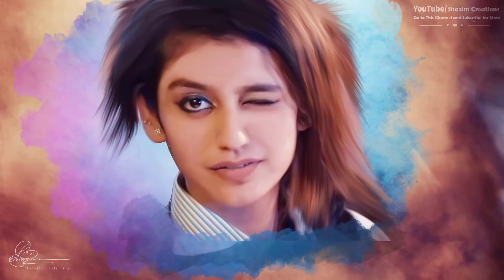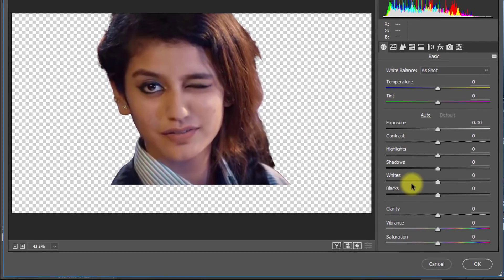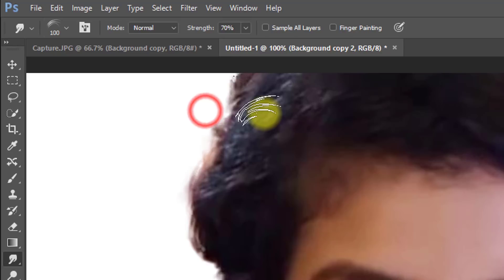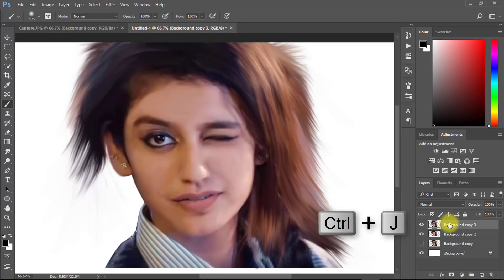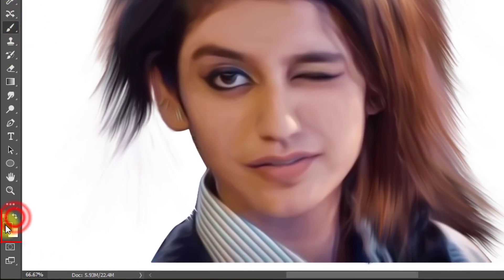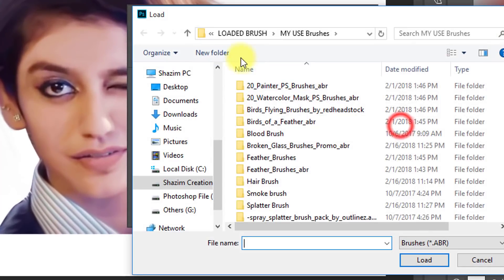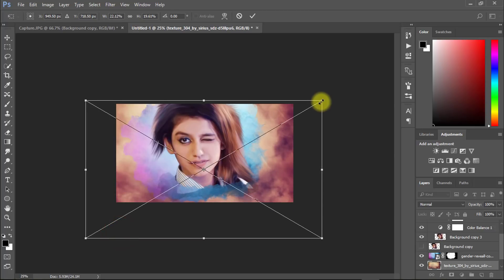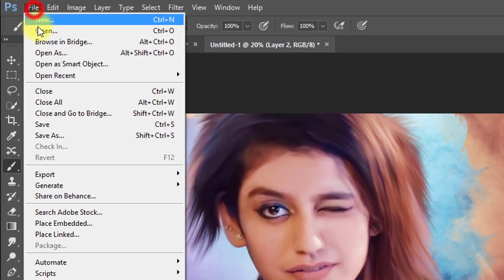Digital Painting Photoshop || Digital Oil Painting in Photoshop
✅To get Digital Painting Effect Service Just Inbox me on Fiverr.

Digital Painting Art image Photoshop tutorial. advanced color full digital simple painting in photoshop tutorial. Colorful Portrait Smudge painting Effect in Photoshop CC/CS6

digital artwork and painting,
smudge painting photoshop
Digital Painting and Demo,
Digital Painting-Effect in photoshop,
Digital Painting Tutorial,
Painting Effect in Photoshop,
Color full Digital Painting,
Convert Photo to Digital Painting,
Simple Effect Photoshop Painting,
Digital Art Tutorial,
Digital Portrait Painting
learn how to make an Easily Digital Colorful Painting Effect.